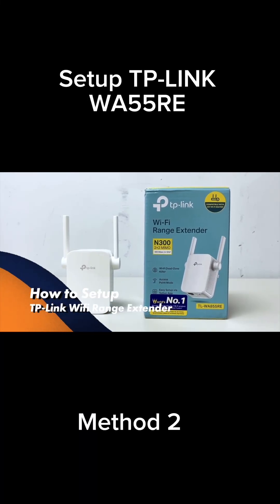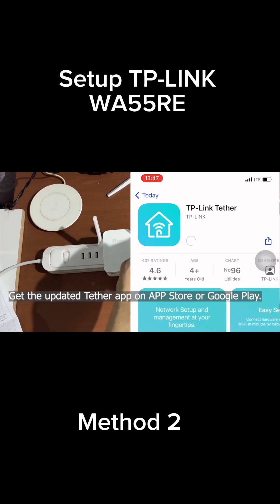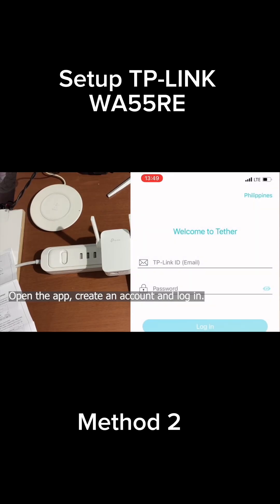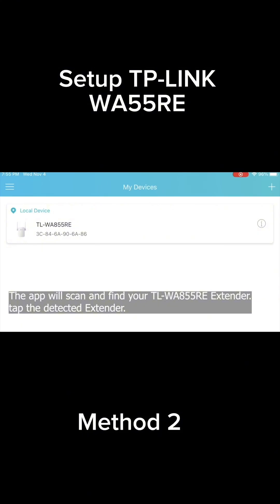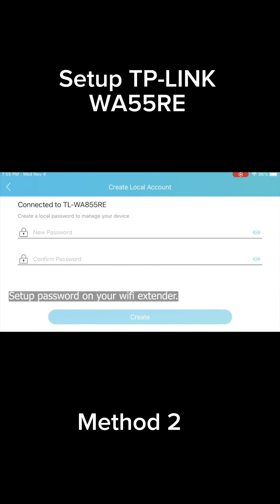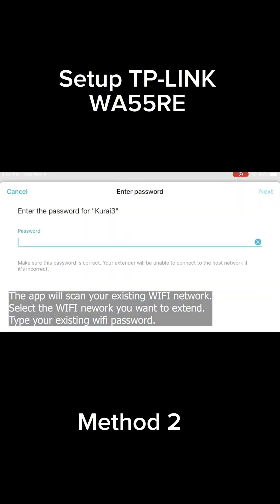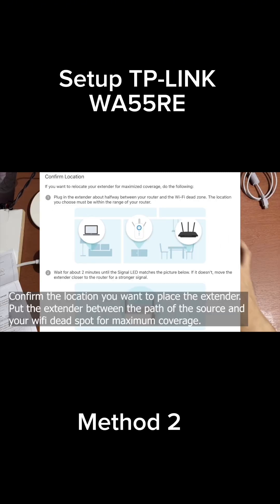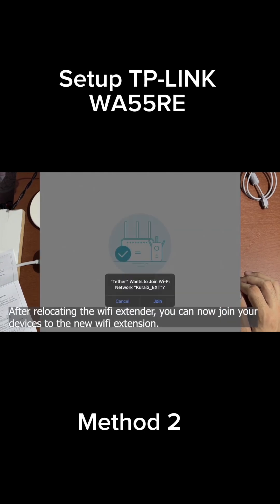Method 2 Setup TP-Link WA855RE Range extender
Experiencing WIFI Dead Spots in your Home? I setup a low cost WIFI range extender using TP-Link TL WA855RE. This affordable and compact Range Extender can boost your WIFI coverage at least 20m more within your home.